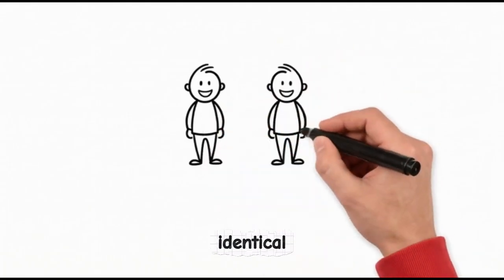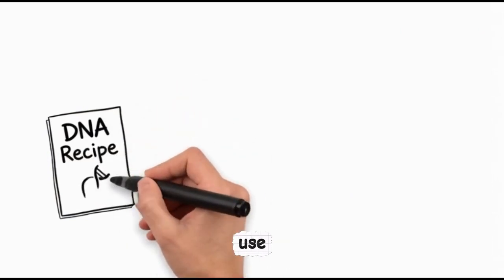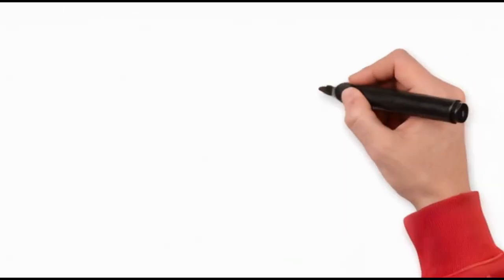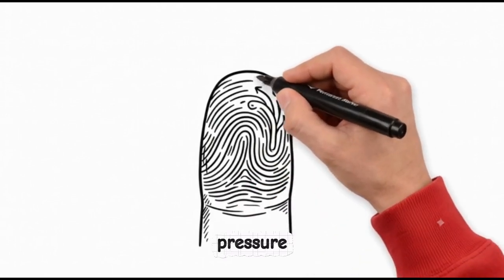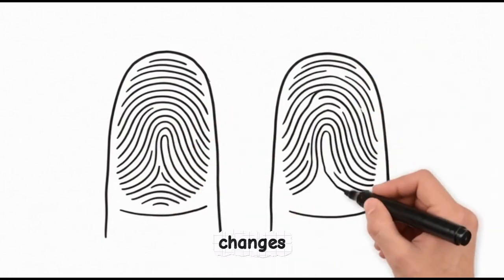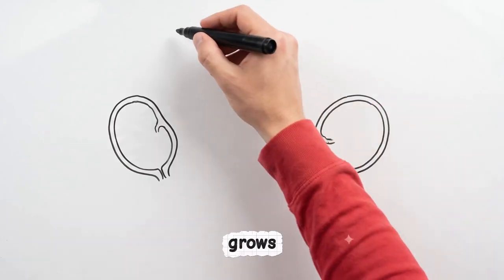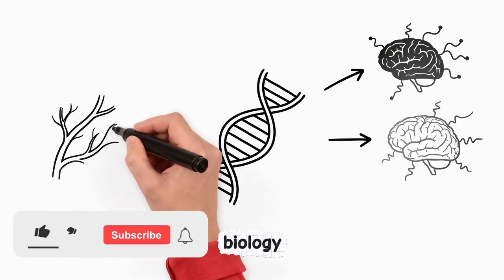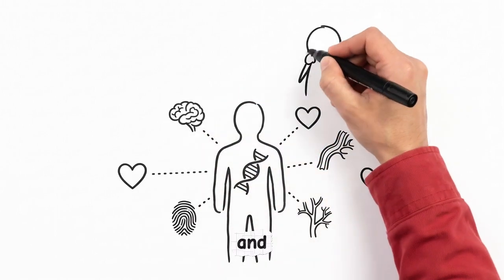Why Identical Twins Have Different Fingerprints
Why do identical twins have different fingerprints if they share almost the same DNA? 🧬👆

At first, it seems impossible. Identical twins begin from the same fertilized egg and share virtually identical genetic information—yet their fingerprints are different enough to distinguish one twin from the other.

In this video, we explore the fascinating science behind how fingerprints form before birth and why DNA doesn't determine every tiny ridge, loop, and whorl on your fingertips.

You'll discover how genes provide the basic biological blueprint, while tiny differences during development help shape the final fingerprint pattern. Even twins sharing the same womb experience slightly different conditions, including differences in position and pressure around their developing fingers.

Think of DNA like a recipe. Two cooks can follow the exact same instructions, but tiny differences during cooking can change the final result. Fingerprints work in a surprisingly similar way.

And that's where things get really interesting...

Your fingerprints are an example of something much bigger: biology isn't controlled by genes alone. Development also involves countless small events that unfold as your body grows.

So even when two people begin with nearly the same genetic blueprint, nature doesn't simply press the COPY button.

Watch until the end to discover how the combination of DNA, development, and chance helps make your fingerprints uniquely yours. 🔬

💬 Question for you:
What other differences between identical twins would you like explained?